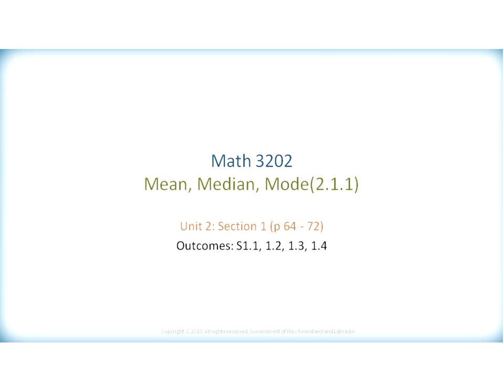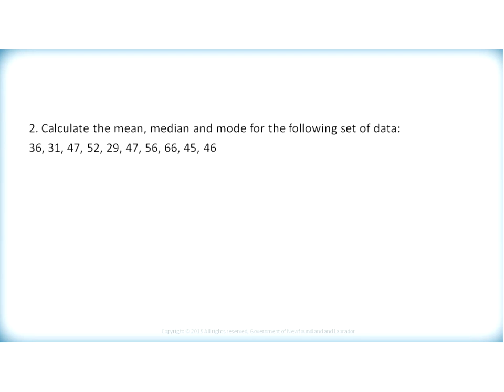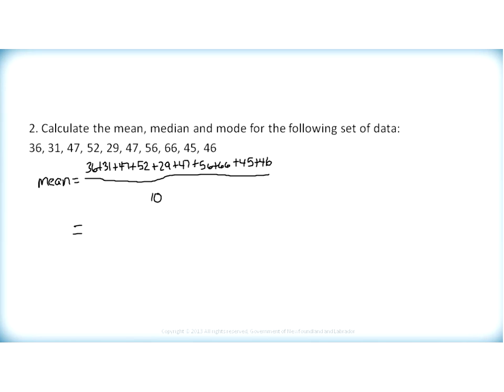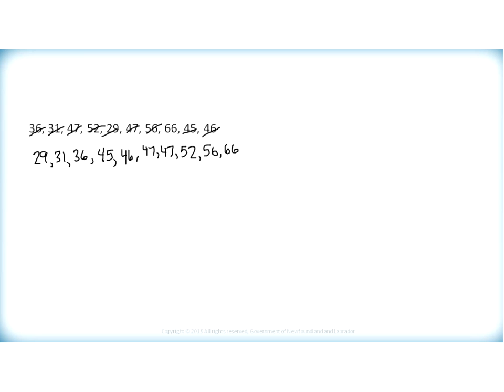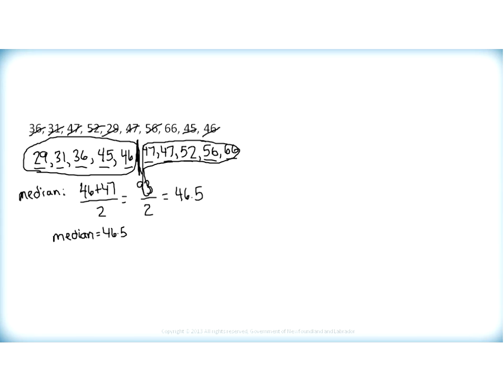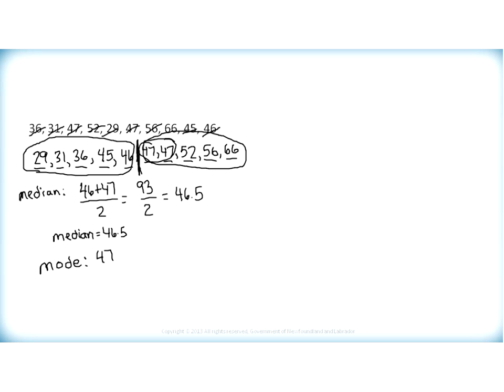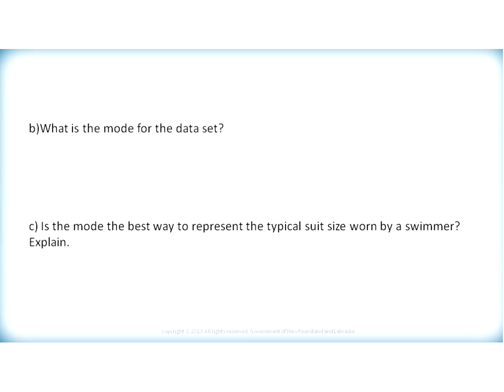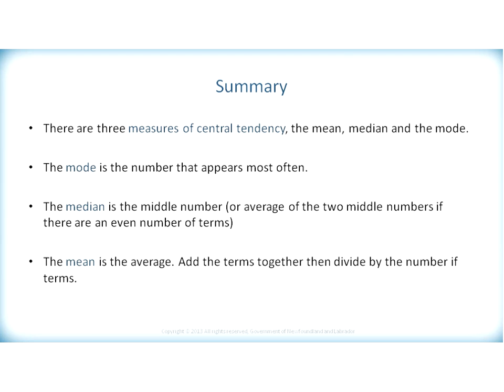Math 3202 2 1 1 Measures of Central tendency Que